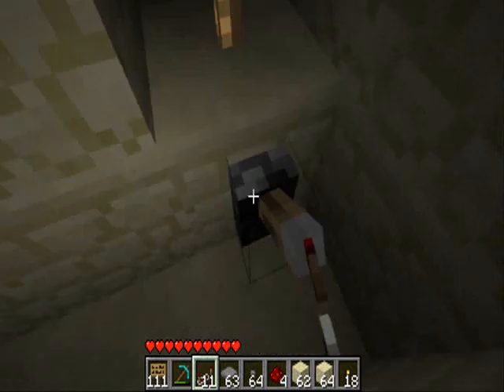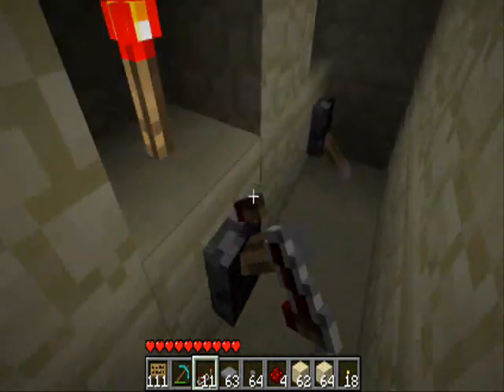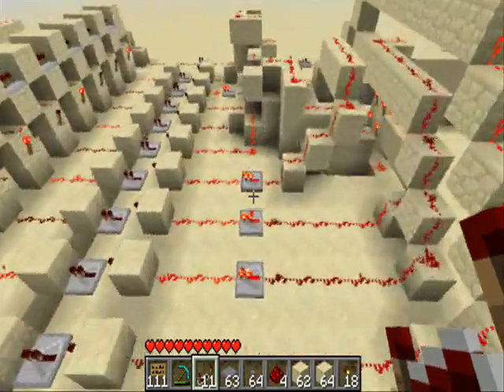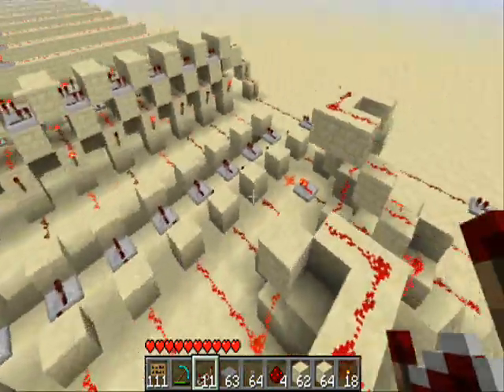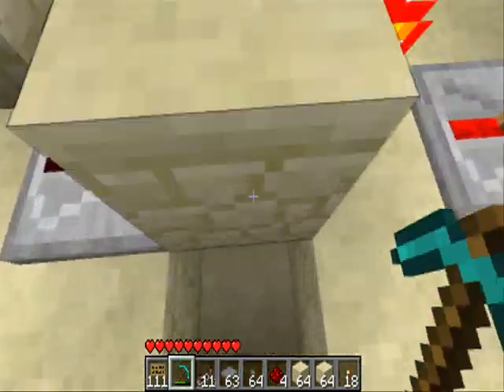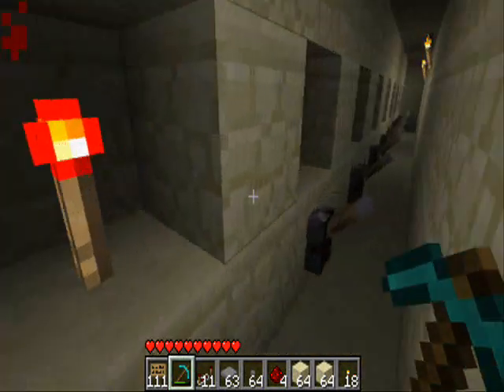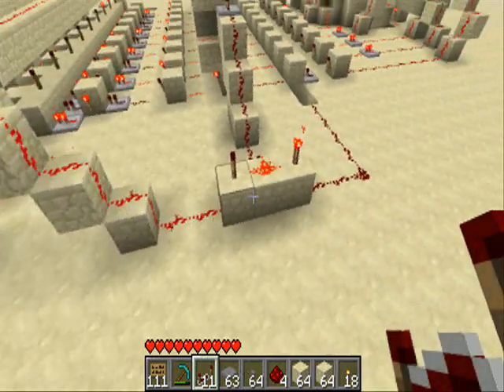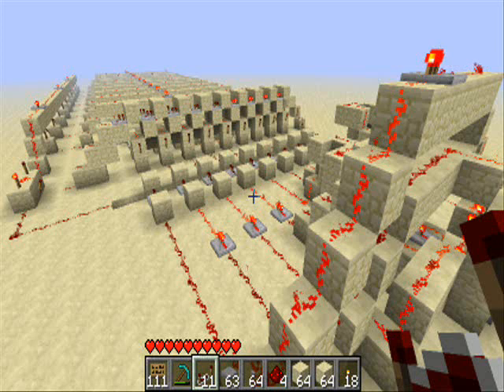Bank - Selector V2 (programmable)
Alook at my latest progress on my bank system, this time it's the selector with a programmable codes.